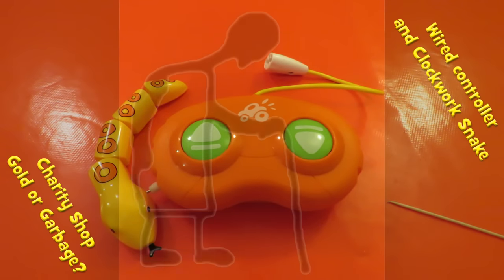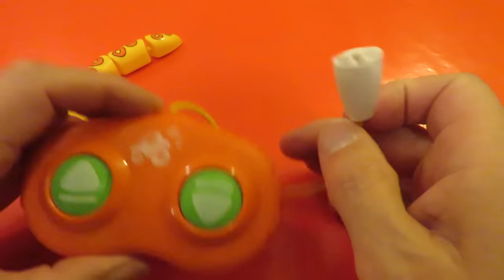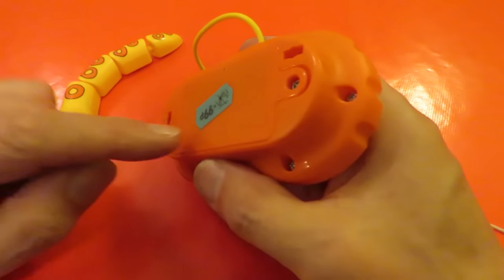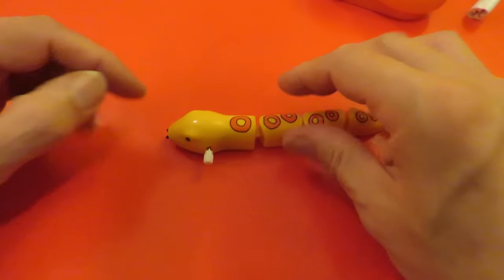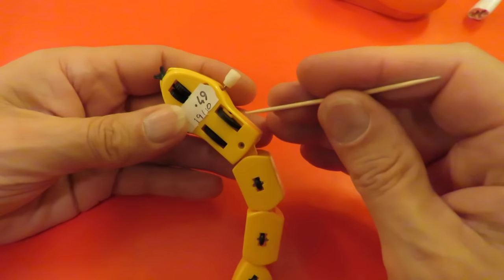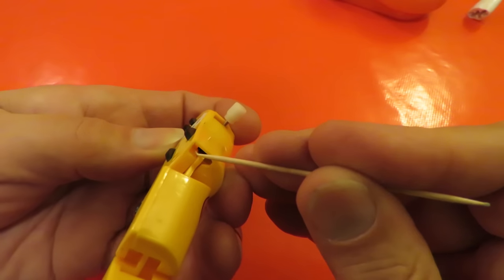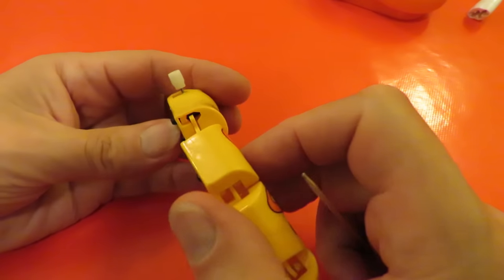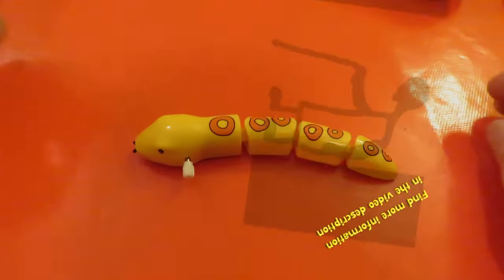Charity Shop Gold or Garbage? Wired controller and Clockwork Snake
Charity Shop Gold or Garbage? Wired controller and Clockwork Snake. Proud of myself, only spent £1 in total. The controller will be a useful item for my projects and the snake should be an interesting little FIX project.